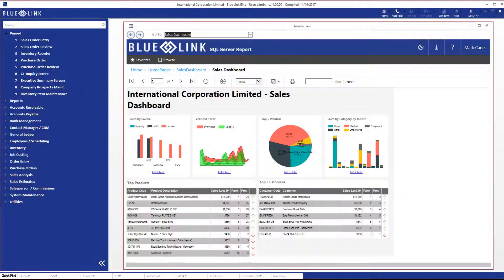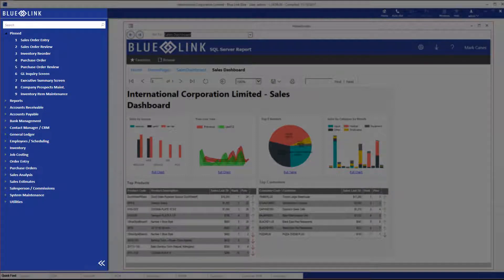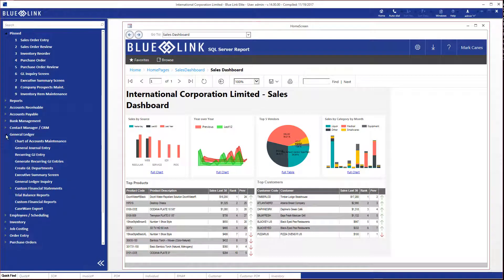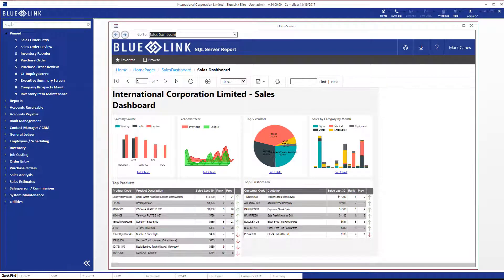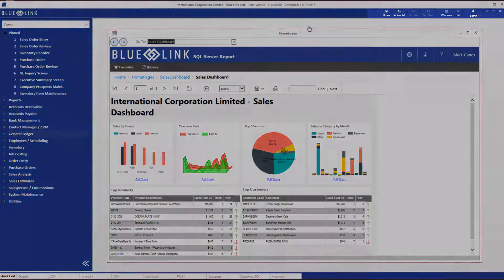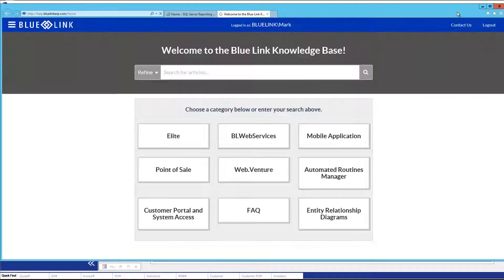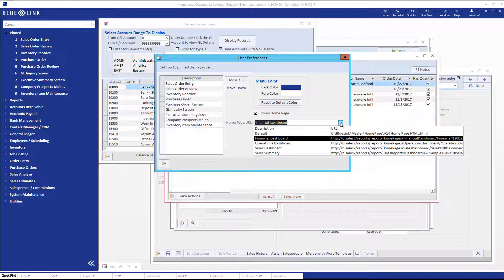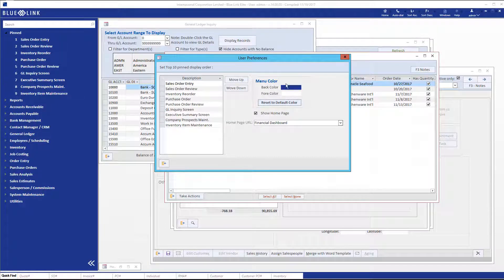ERP User Interface Overview [NEW]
This is an overview of Blue Link ERP software's new user interface! New features include a customizable homepage, user-friendly global navigation, a convenient dashboard toolbar, and more!